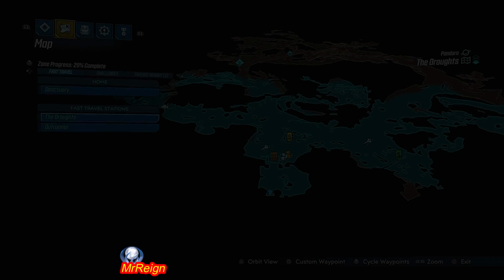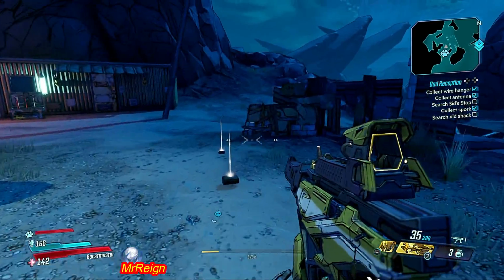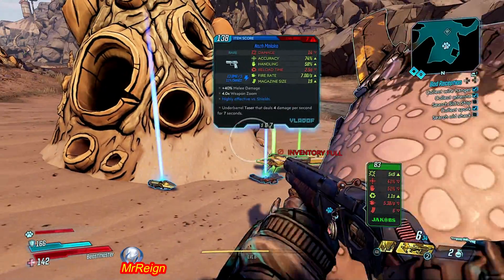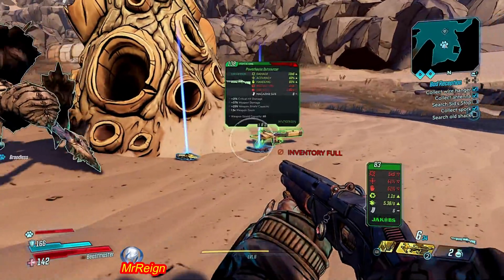Borderlands 3 - The Drought - Legendary Hunt Lavender Crawly - How To Get Good Gear Early Game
What's up guys, here we have a cool way to take out the first Legendary Hunt!

TROPHY LIST:

Borderlands 3 Trophies
 Ultimate Vault Hunter
Unlock all Borderlands 3 Trophies. Platinum
 You Got Skills
Reach level 2. Bronze
 Star Bound
Reach level 10. Bronze
 Vaulting Your Way To The Top
Reach level 25. Silver
 Biggest Badass In The Borderlands
Reach level 50. Gold
 Bolt-Ons
Unlock 10 Character Heads or Skins. Bronze
 Mechani-Cool
Unlock 10 Vehicle Parts via hijacking. Bronze
 Tips Appreciated
Tip Moxxi. Bronze
 I Hope You Didn’t Tea-bag
Win a duel. Bronze
 Stay Away From The Light
Revive another player. Bronze
 Gun Pals!
Send an item to a friend. Bronze
 Dropping Loads
Win a live grenade at a Slot Machine. Bronze
 Good Against Remotes Is One Thing
Get a perfect score at the Firing Range on any difficulty. Bronze
 My Name Is Earl
Buy 20 cosmetic items from Crazy Earl. Bronze
 Tales From The Eridian Slab
Decipher all of the Eridian Slabs. Silver
 Slaughterhouse 3
Complete all the Circles of Slaughter. Bronze
 A Hundred Names For Sand
Discover all named locations on Pandora. Bronze
 Swamped
Discover all named locations on Eden-6. Bronze
 City Slicker
Discover all named locations on Promethea. Bronze
 Exoarchaeolo—You Get the Gist
Discover all named locations on Nekrotafeyo. Bronze
 Master Of All You Survey
Discover all named locations. Silver
 À La Carte
Complete 20 Side Missions. Bronze
 Getting A Little On The Side
Complete all Side Missions. Gold
 100 Proof
Clear all the Eridian Proving Grounds. Silver
 Got Big Game
Defeat all of Hammerlock’s Legendary Hunts. Bronze
 Zer0ed In
Defeat all of Zer0’s Targets of Opportunity. Bronze
 Barreled Right Over Them
Kill an enemy with an exploding barrel. Bronze
 Feelin’ A Little Stabby
Kill an enemy, knifing them with a gun blade. Bronze
 Stick It To ‘Em
Kill two or more enemies with a single sticky grenade. Bronze
 On Fleek
Equip purple-rarity gear or better in every slot. Silver
 Rewards Card
Earn a Loyalty Package from each weapon manufacturer. Bronze
 Welcome to the Crimson Raiders
Complete mission “Children of the Vault”. Bronze
 So Long, Pandora!
Complete mission “Taking Flight”. Bronze
 NOG It Off
Complete mission “Hostile Takeover”. Bronze
 I Mustache You A Question
Complete mission “Atlas, At Last”. Bronze
 Gone From My Sight
Complete mission “Beneath the Meridian”. Bronze
 That Was Cold
Complete mission “Lair of the Harpy”. Bronze
 Heir To An Empty Castle
Complete mission “Cold as the Grave”. Bronze
 Cross The Streamers
Complete mission “Blood Drive”. Bronze
 Apocalypso!
Complete mission “The Great Vault”. Bronze
 I Am A Goddess, A Glorious Female Warrior
Complete mission “In the Shadow of Starlight”. Bronze
 Bye, Felicia!
Complete mission “Divine Retribution”. Gold
 Florida Man
Down yourself by grenade or explosion. Bronze
 Stay Golden
Use a Golden Key. Bronze
 Damn, Gina
Obtain all Vault Rewards. Silver